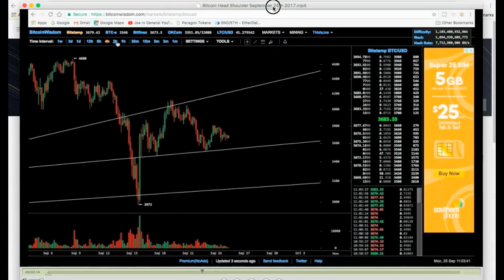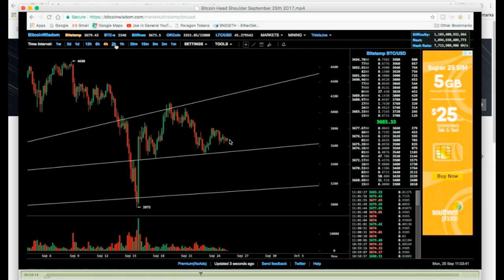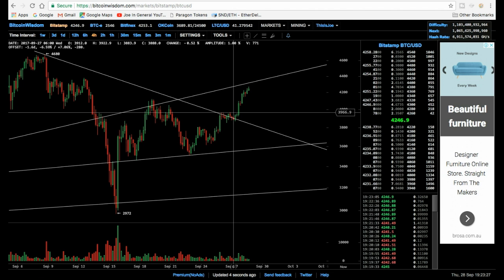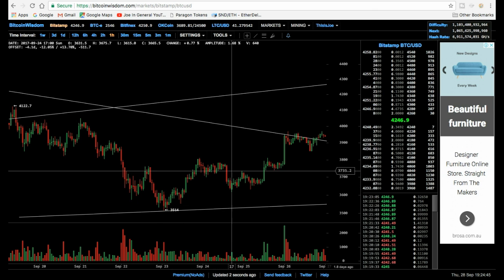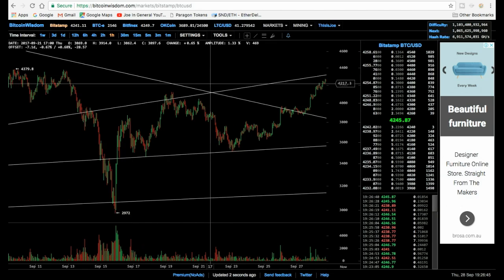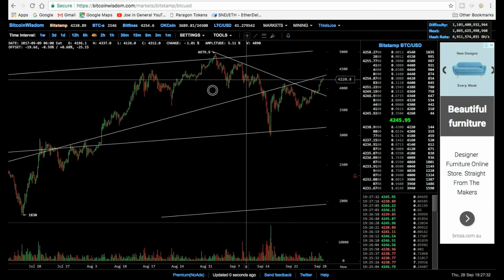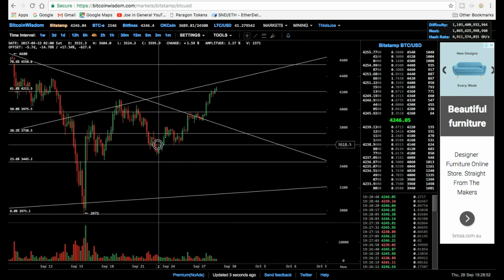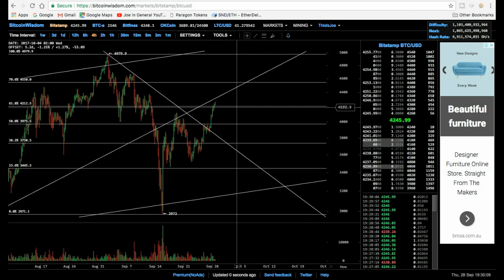Bitcoin Price Technical Analysis - BREAK OUT BABY! (September 28th 2017)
The Bitcoin price has broken out of its downtrend. I do some basic technical analysis to see what the next Bitcoin price targets are and talk about my recent "head and shoulders" video. Recorded on September 28th 2017 (9/28/17).

As an investor in both bitcoin, gold and precious metals in general, I'm keenly interested in keeping up on the price and using basic technical analysis for bitcoin price prediction in 2017 and beyond. The bitcoin all time high as of making this video is $4980. Could it ever reach $100,000 or even 1 million?

2. Do more research than just this video to make up your own mind
3. Only ever invest what you are willing to lose
4. NEVER insert a 747 Jumbo Jet up your nose...
(some of you may get that one)